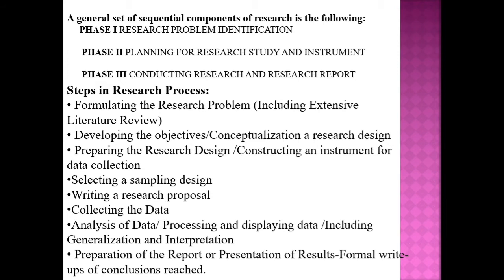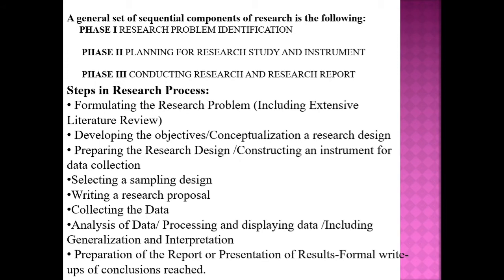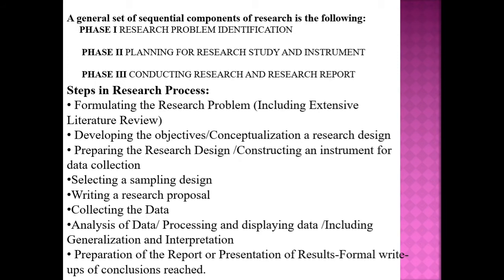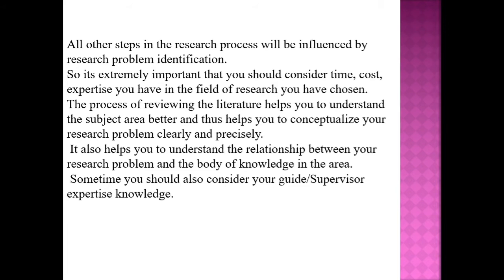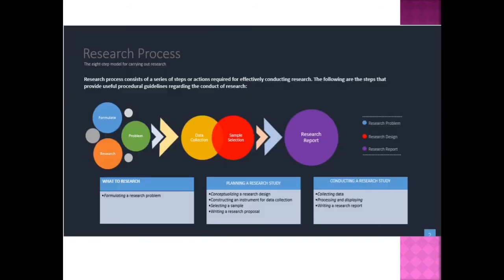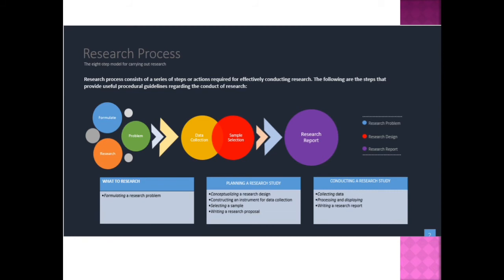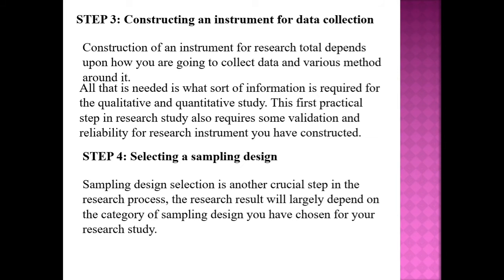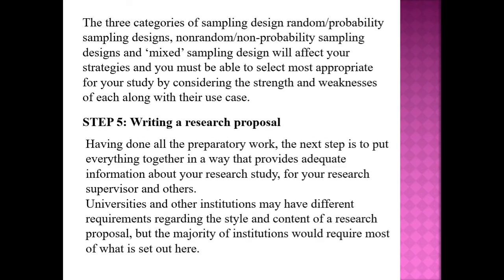|| NTA-UGC-JRF/NET EXAM || PAPER ONE || RESEARCH APTITUDE || STEPS INVOLVED IN RESEARCH PROCESS ||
nta,ugc,jrf,net exam
paper one
teaching aptitude
steps involved in research process